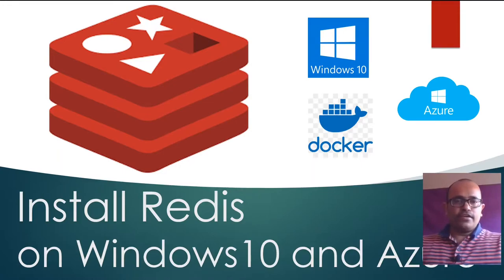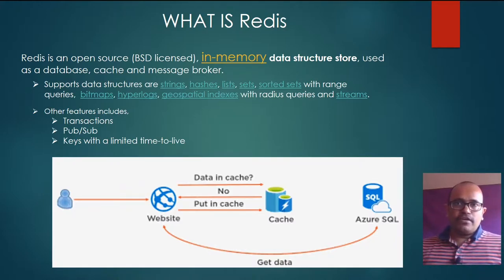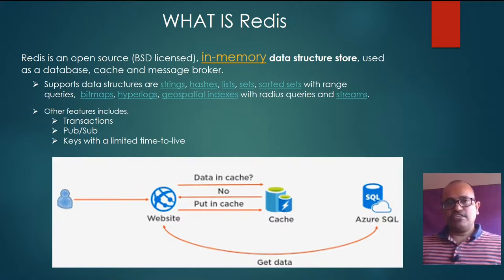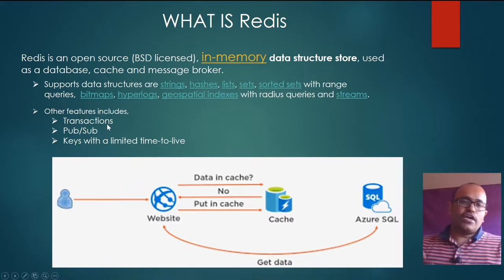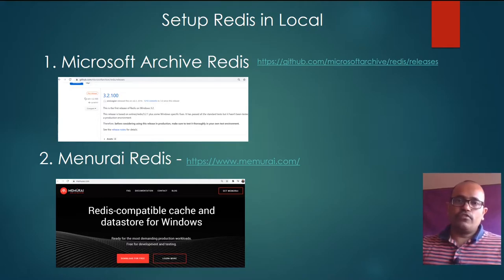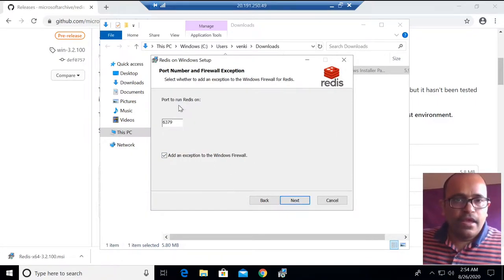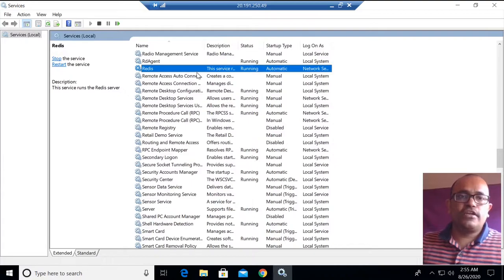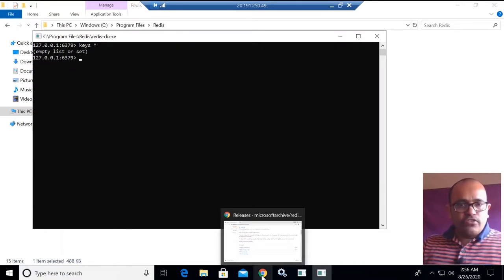Install Redis Cache on Windows 10 and Azure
1. Install Redis on Windows 10 - There are three ways
   Important docker commends are
    docker --version // To check docker version
    docker images   // To check local images
    docker pull redis // To pull redis image to local
    docker run --name myLocalRedis -p 6379:6379 redis  // To create container for redis image

2. Redis Client tools - There are 2 tools.
    - It is a commercial, only free for 14-days trail

3. Best Practices For 'Azure Cache for Redis'

5. To Check Azure Redis Updates

6. Available Cache services in Azure